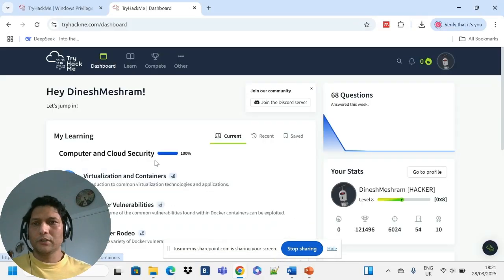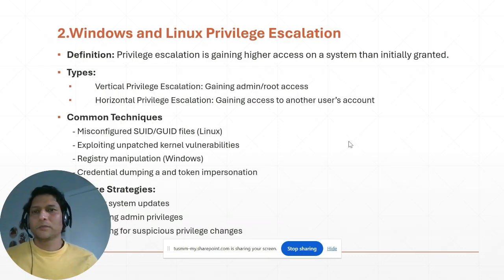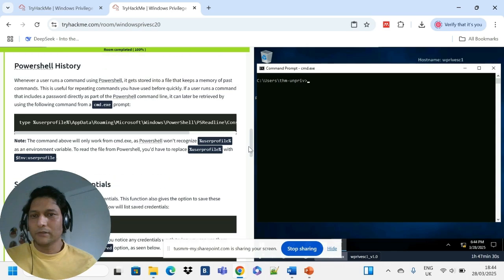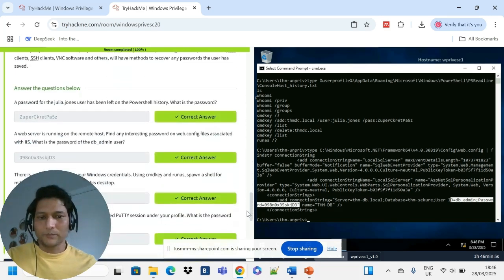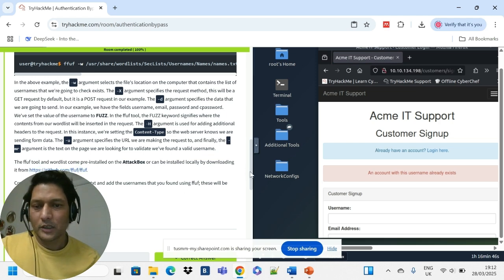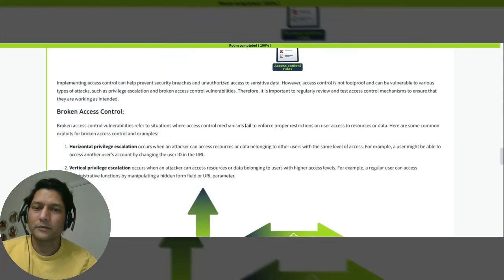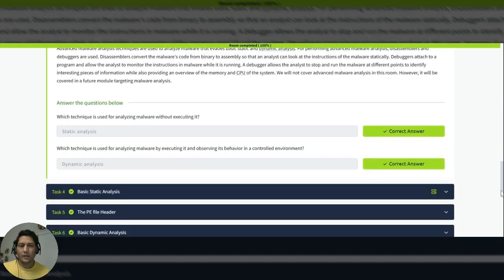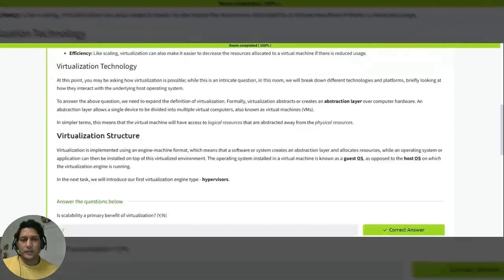Computer and Cloud Security Assignment1